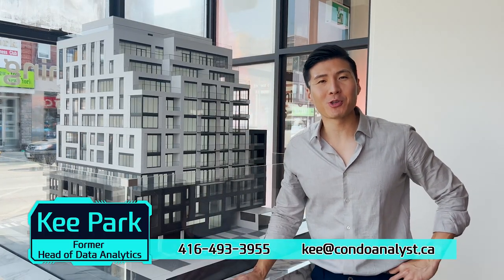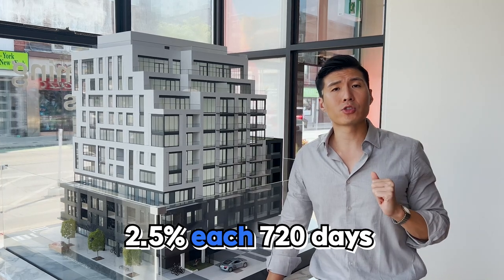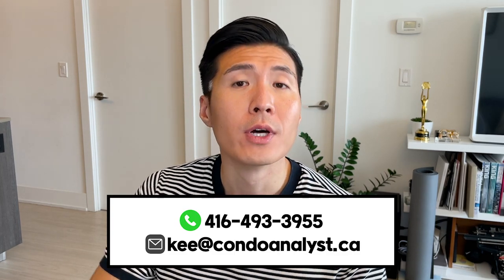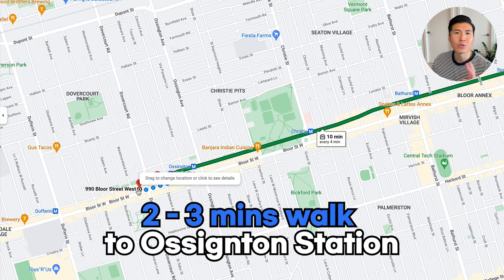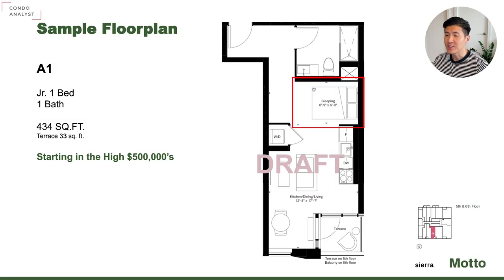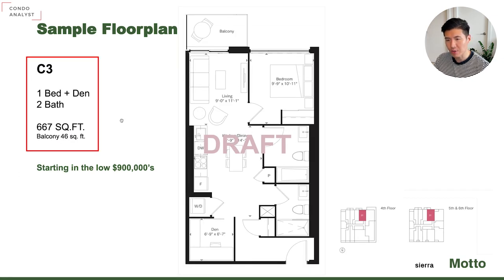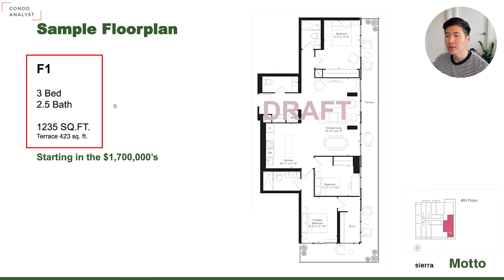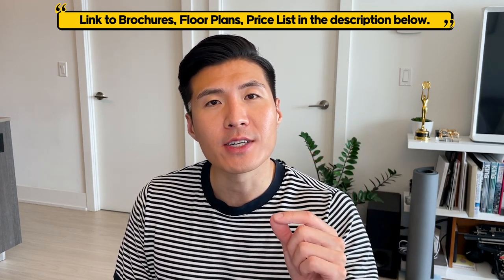Motto Condo l Downtown Toronto new project with as same price as Hamilton & Mississauga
Summary:
- Location: 990 Bloot St W.
✅Ossignton Station : 3 mins by walk
✅ Dufferin Station : 5 mins by walk
✅ Only 4 TTC Subway stops to UofT

- 10 Storeys, 97 Units
- Boutique type building (Limited Units)
- Plenty of amenities including rooftop terrace
- Estimated Price : Starts from $1300 psf +
- LARGE TERRACE unit available
- 15% deposit before occupancy
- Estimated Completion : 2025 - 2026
- Great investment opportunity

Kee Park
Founder of Condo Analyst (and Platinum Agent)

Subtitle